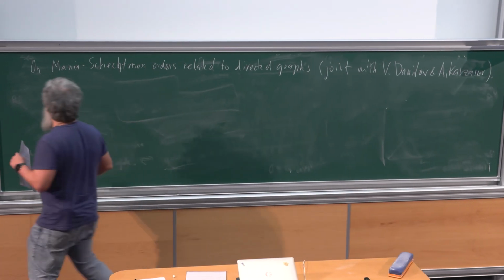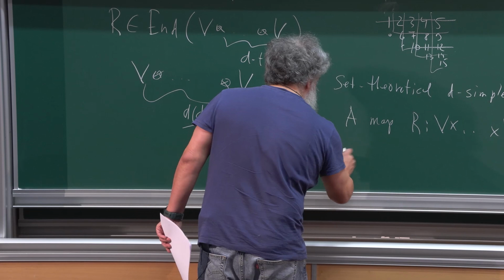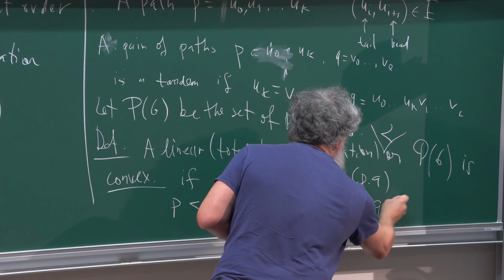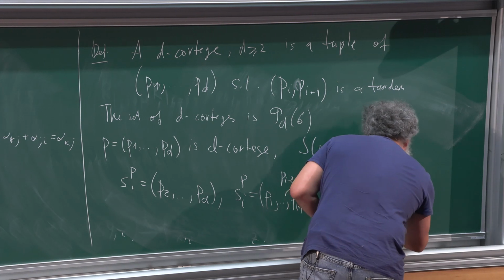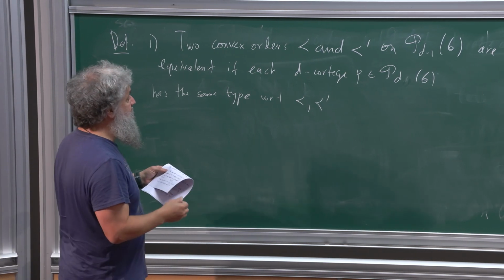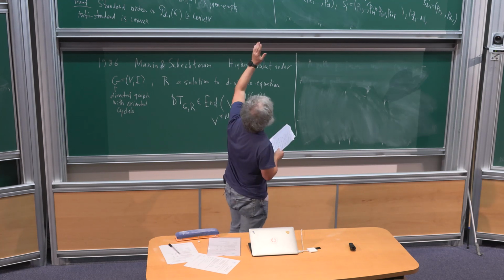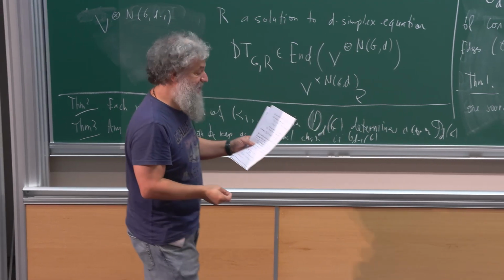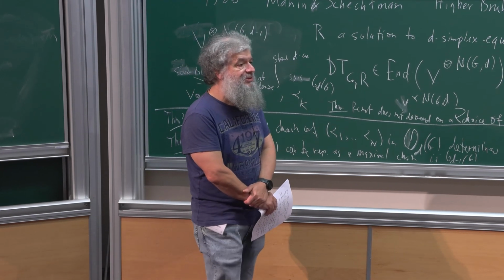Gleb Koshevoy - On Manin–Schechtman orders related to directed graphs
Studying higher Zamolodchikov equations, in 1989 Manin and Schechtman introduced the notion of a higher Bruhat order on the d-element subsets of a set $[n] = \{1, 2, . . . , n\}$. We consider a wider model, involving the so-called convex order on certain path systems in an acyclic directed graph, introduce local transformations, or flips, on such orders and establish a generalization of the Manin-Schechtman results. This is a joint work with V.Danilov and A. Karzanov.

Gleb Koshevoy (ITTP, Moscow and IHES)